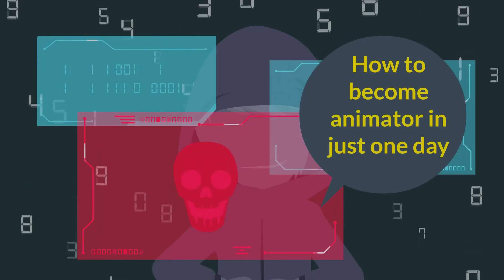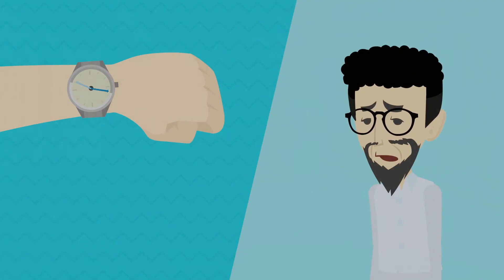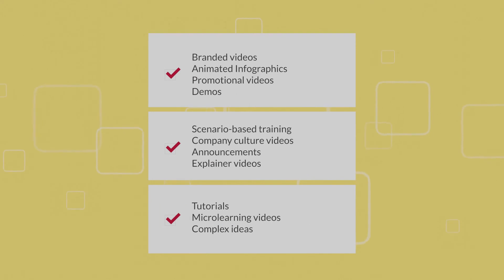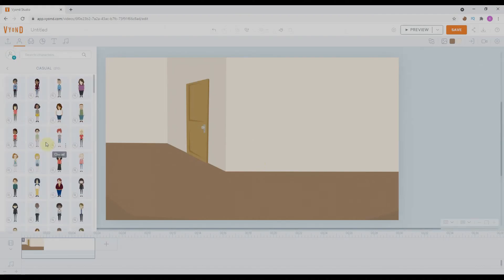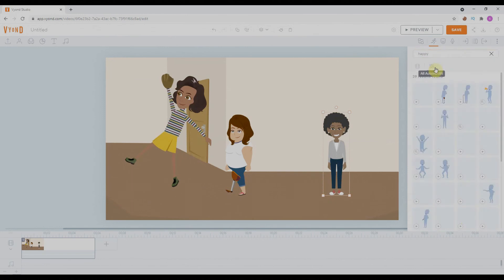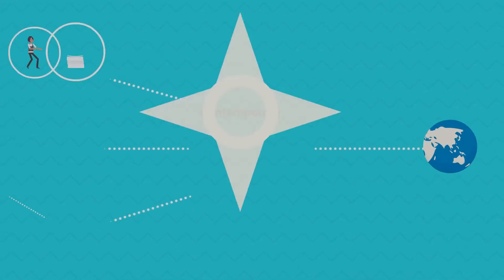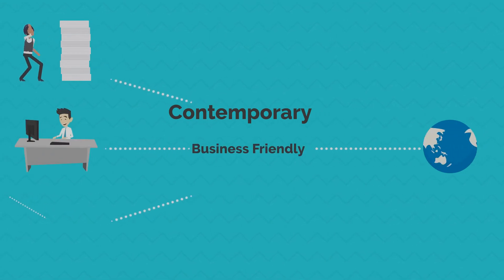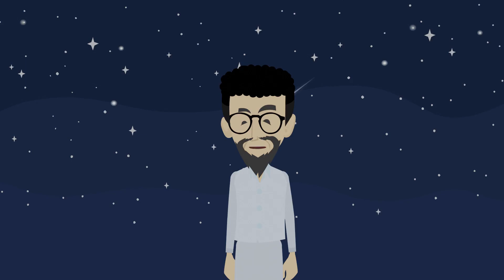Vyond Tutorial for Beginners | Benefits of Using Easiest Animation Tool | Being Animator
Vyond offered by goanimate is the easiest cloud base tool for creating animated infographics, explainer videos, branded videos demos, white board animation and many many more within no time. here is the Vyond tutorial series for beginners
in first video we will discuss the Benefits  of using go animate easiest animation tool vyond, here is the tutorial link for animated infographic